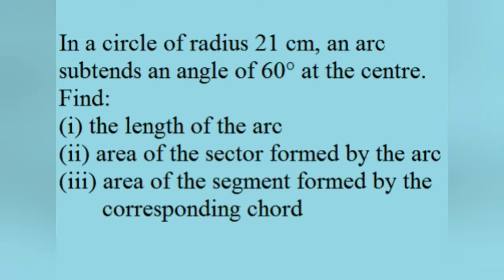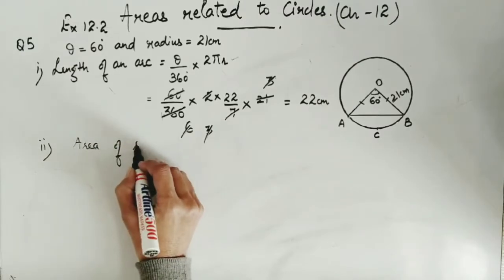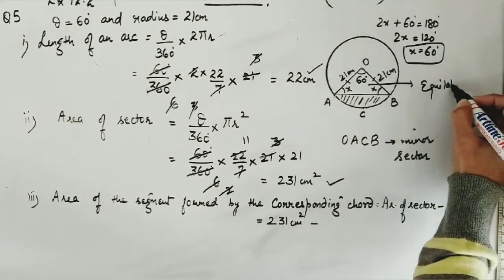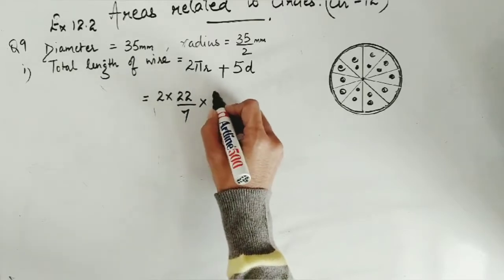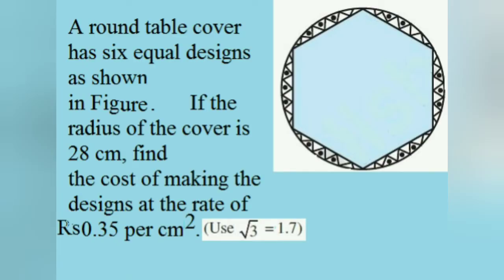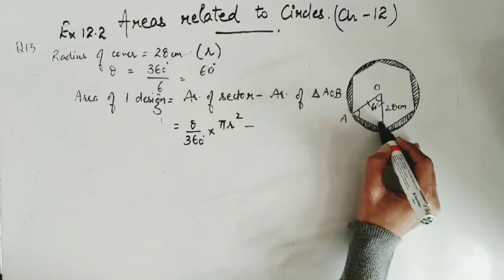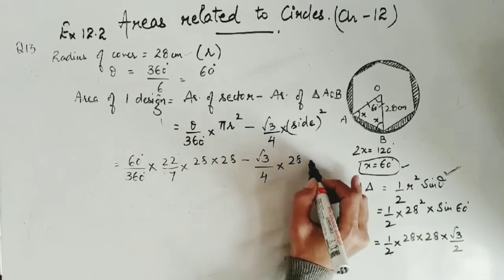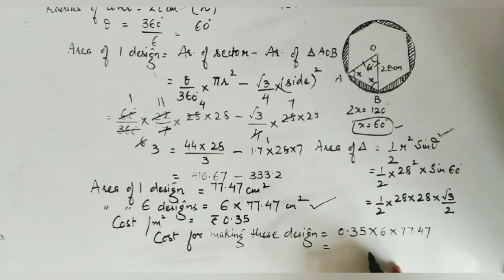Areas Related to Circles| Important Questions|CLASS X| MATHS|NCERT| Exercise 12.2 Class X Maths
This video covers the important questions from Areas Related to Circles Exercise 12.2,